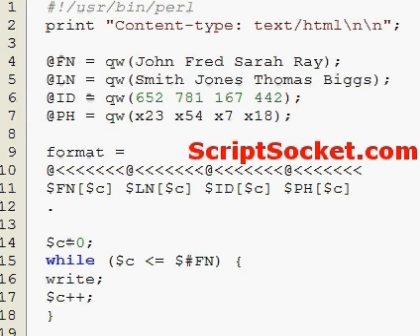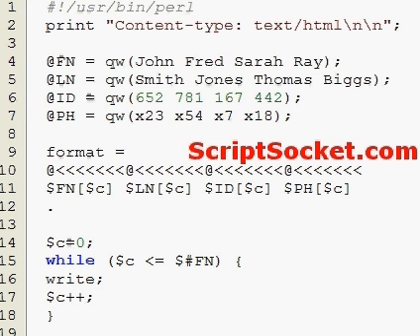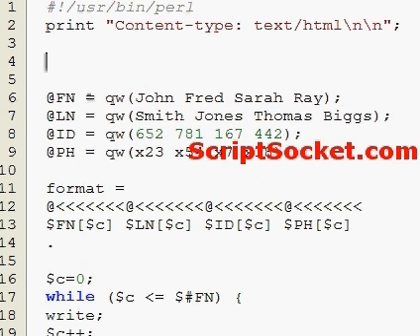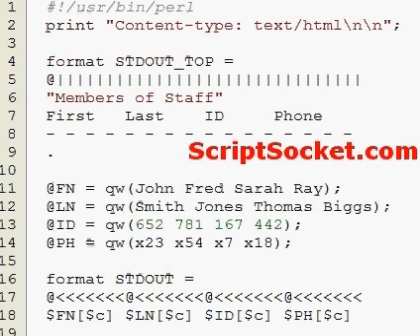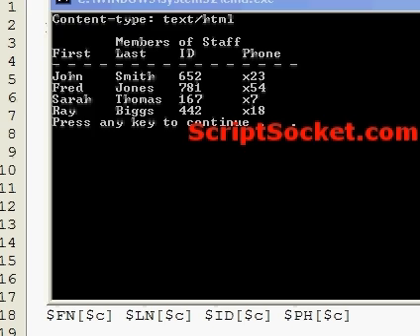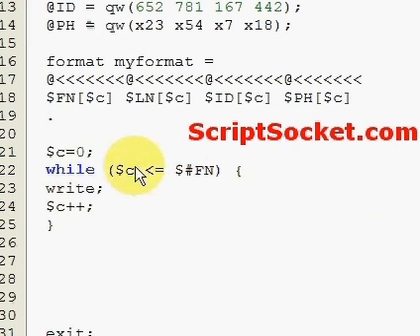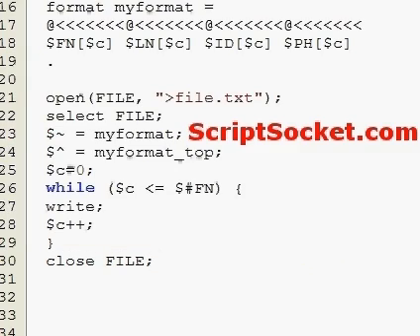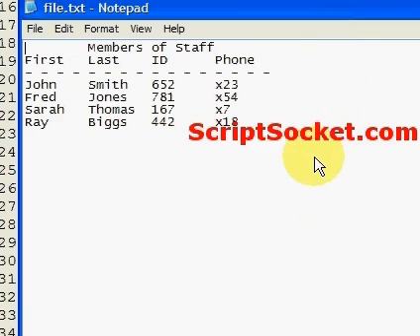Perl Tutorial 74 - Formats: Create a Document Header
Part 74 of the Perl Tutorial shows how to use Perl formats to create a document header with a multiline list and write it to file. South America Photo Map (Free Android App)